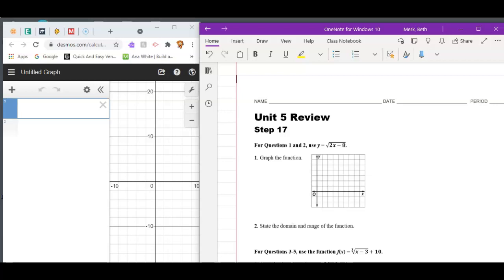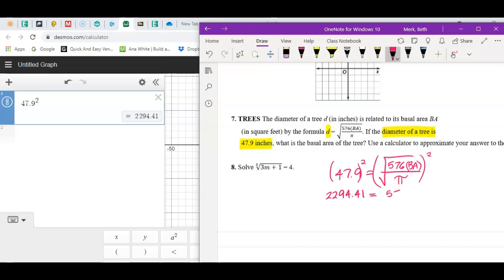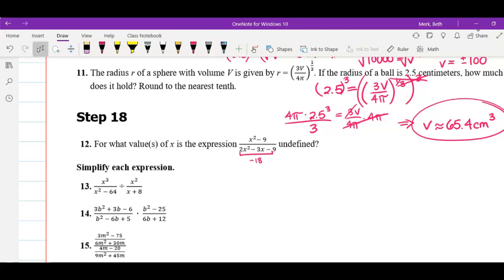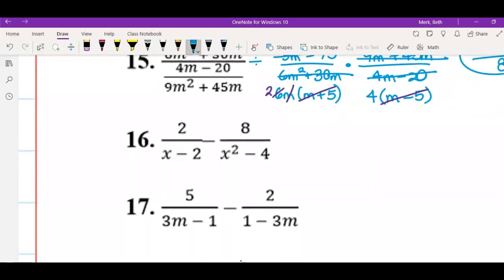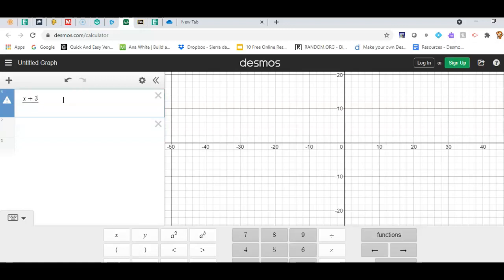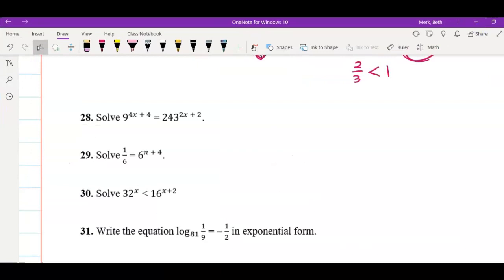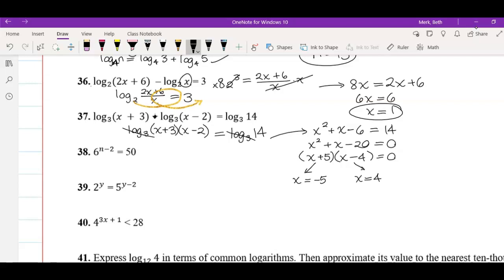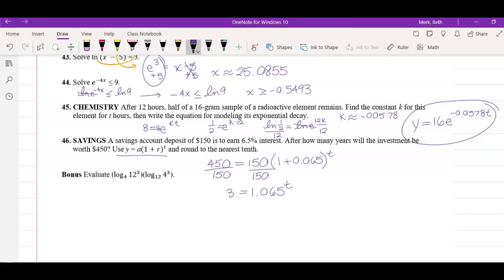Unit 5 Review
Honors Algebra 2 Unit 5 Review